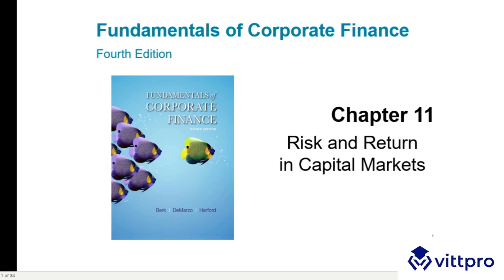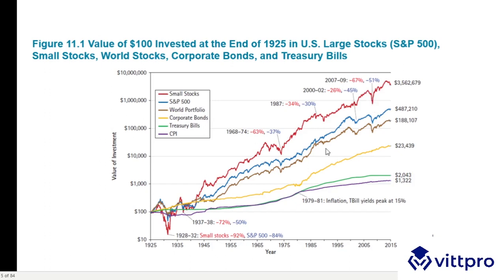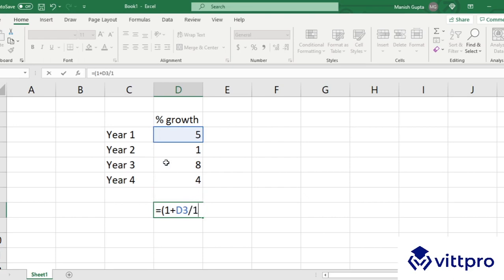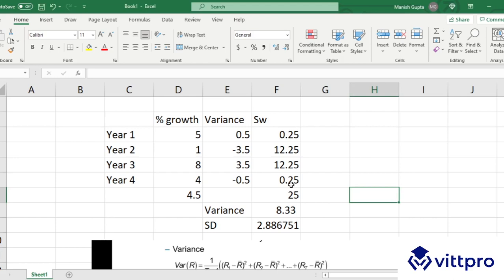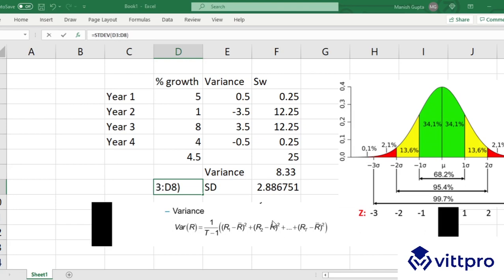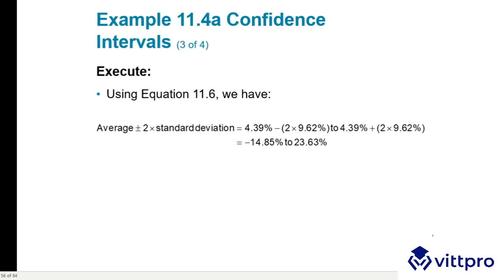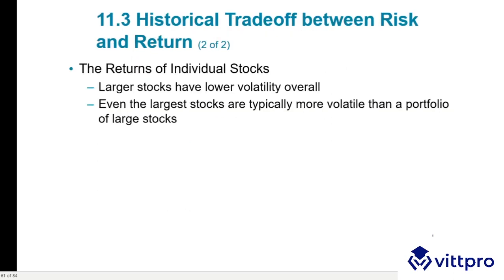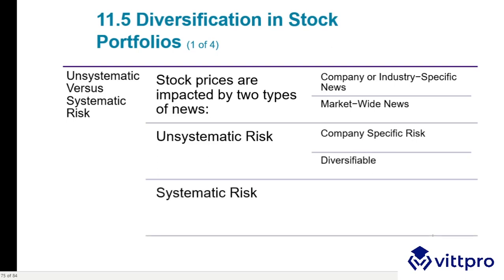5 What is Risk and Returns in Capital Markets